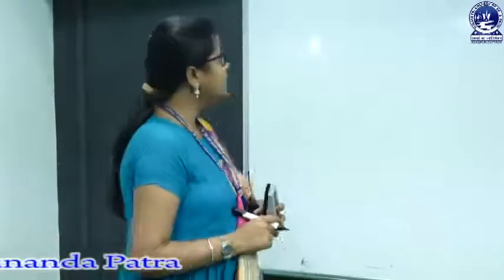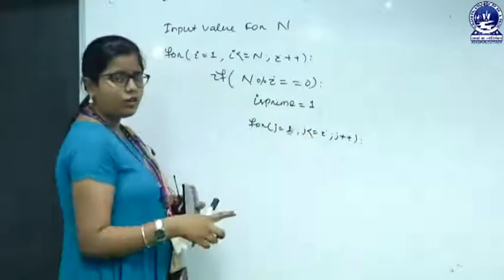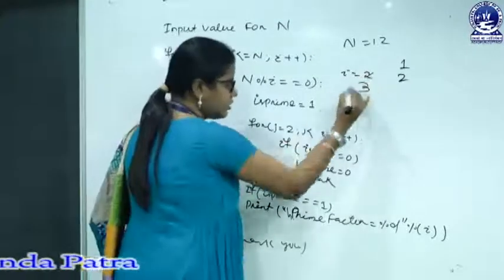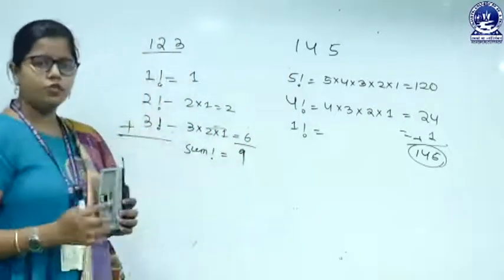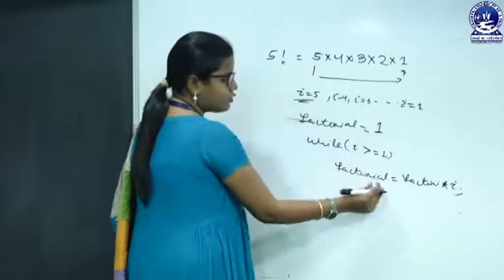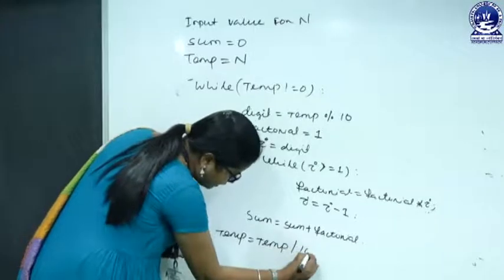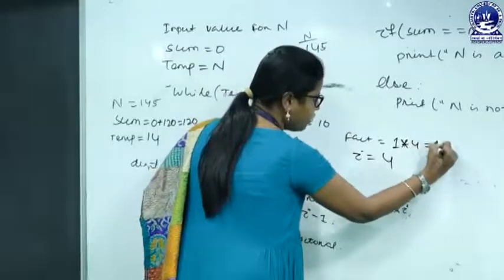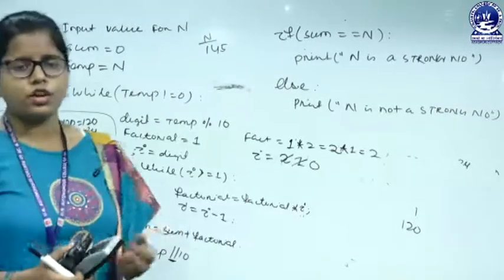PYTHON: PSEUDO CODE | PART-II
This video is about writing the Pseudo Code for finding Prime Factors of a given no and to check whether a given number is STRONG number or not.
This is made by Mrs. Sunanda Patra , HOD , BCA.